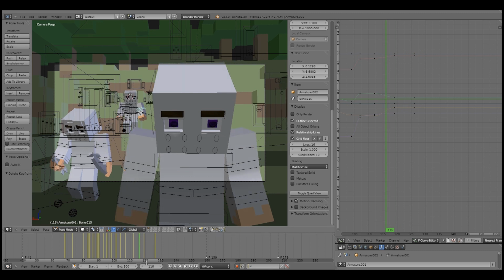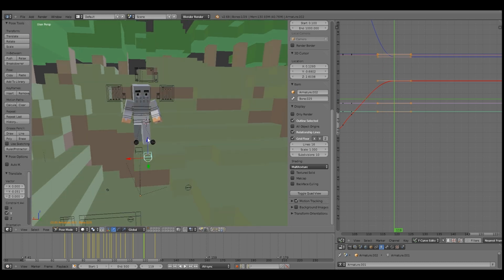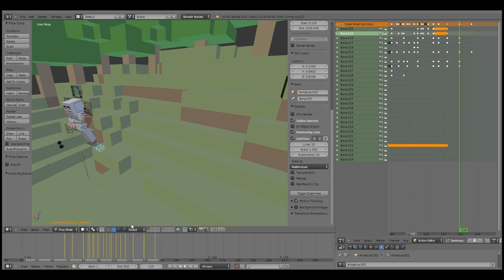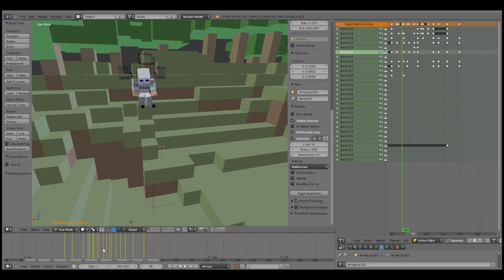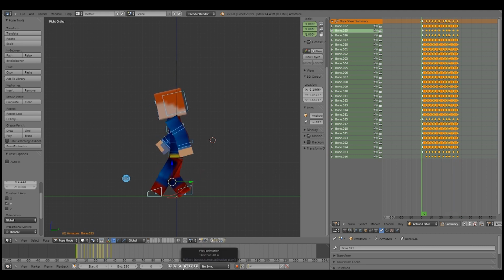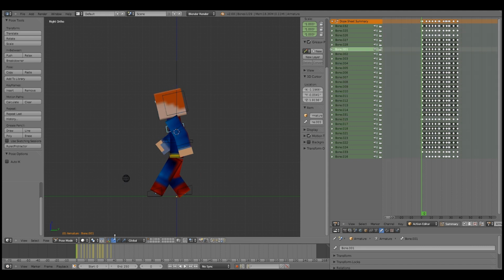Animation Tutorial Part 1 - Tips And Tricks (Ease In/Out, Physics)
Hey Guys, so this is the first installment in a series I will be doing in the over the next few days. I cover Ease In/Out technique, as well as considering physics in animation. Its slightly unorganized, but it is 5 in the morning to be fair :D (Was...)

Here's our new gaming channel, a like and sub would be super appreciated! :)